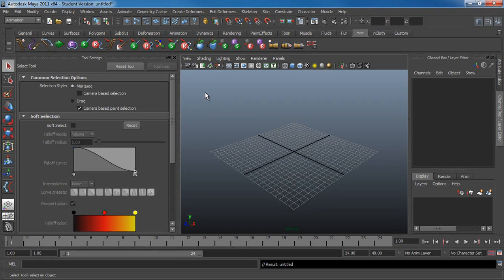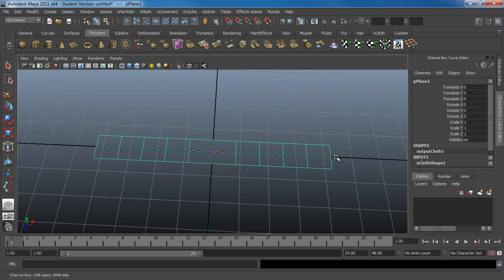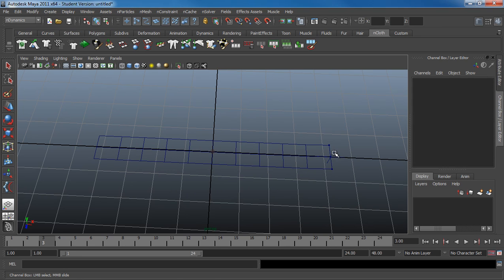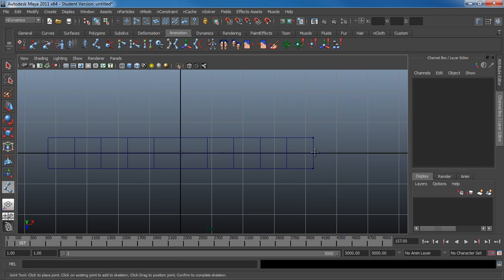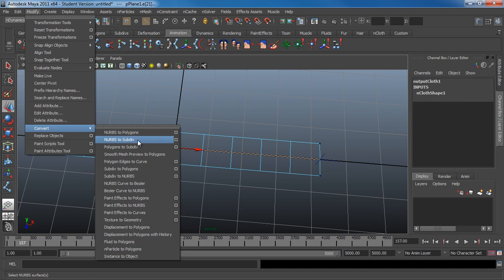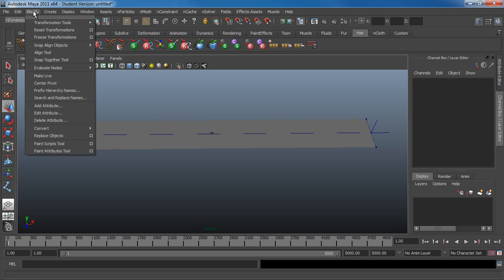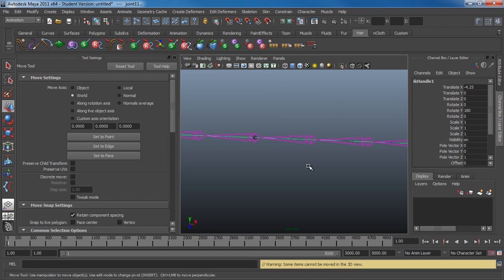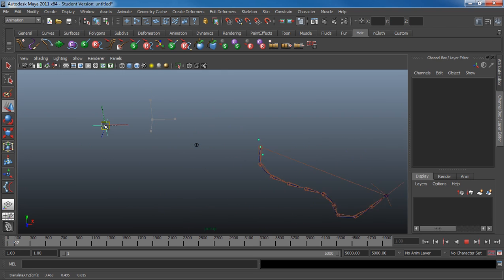How to create a dynamic IK Chain using nCloth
This video goes over how to use nCloth and create an IK Chain based off of it.